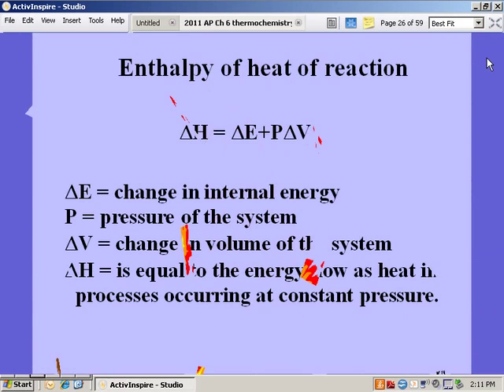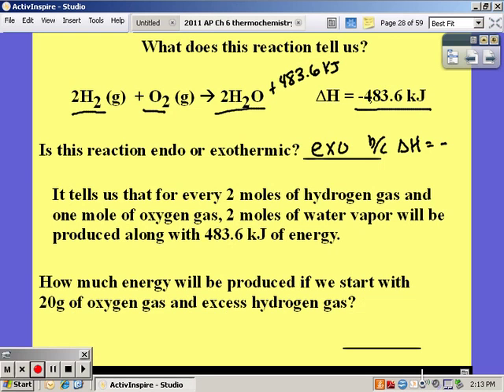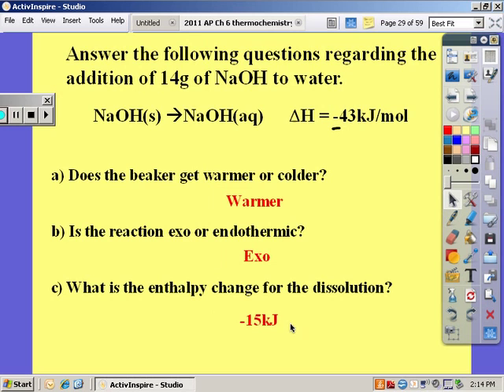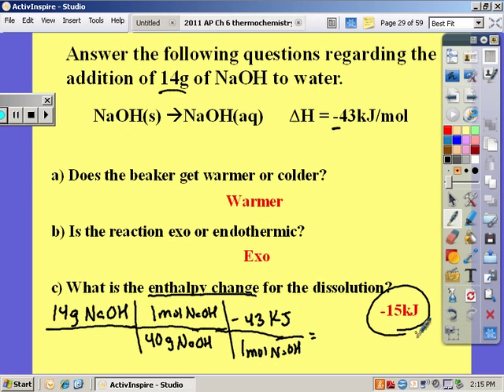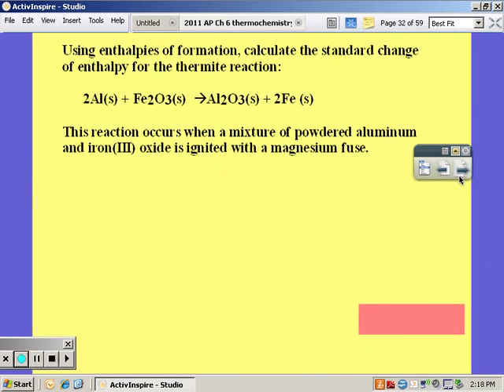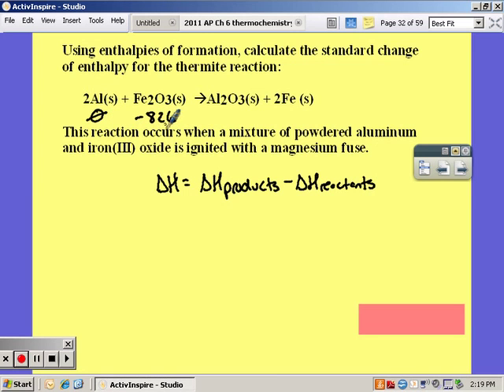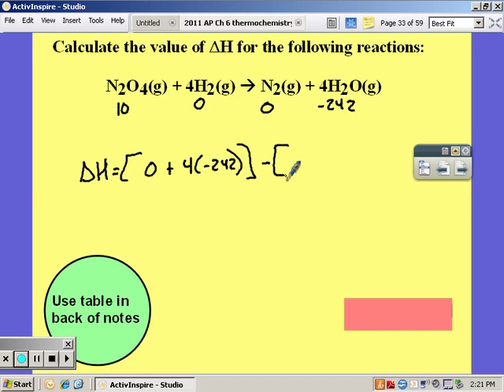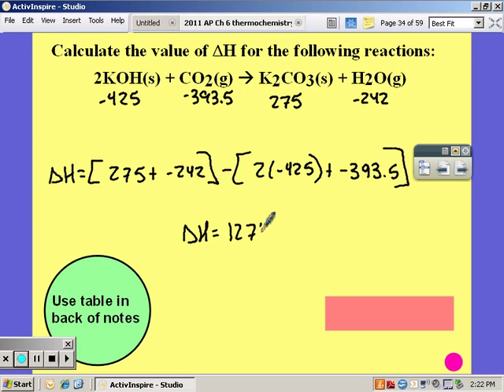AP ch 6 part 3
This video is the 3rd part of the Thermochemistry unit. It covers enthalpy and how to solve for enthalpy.